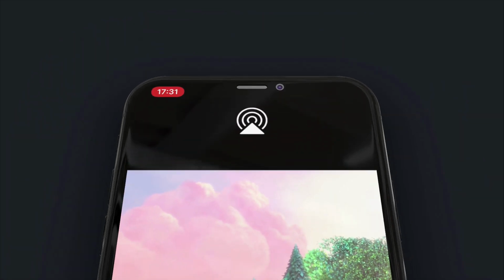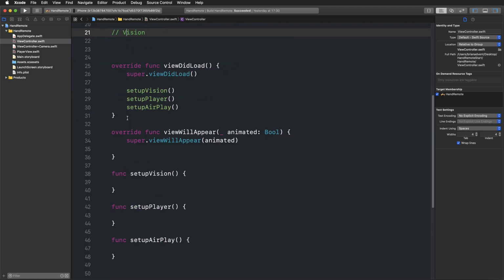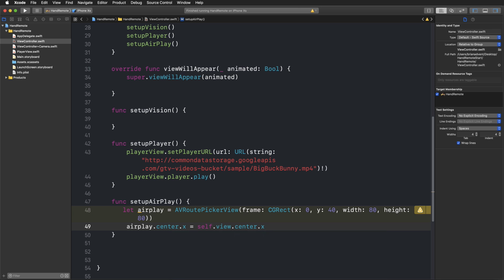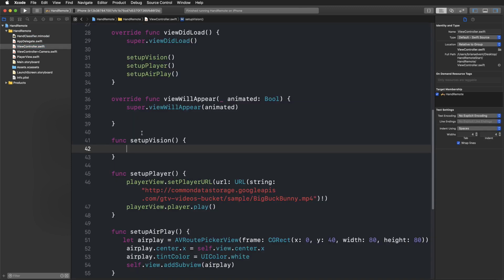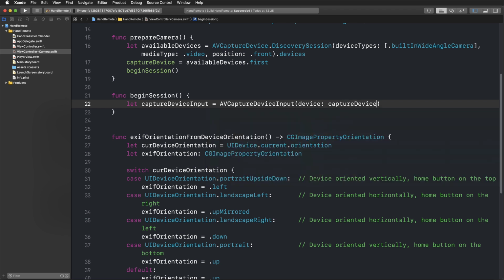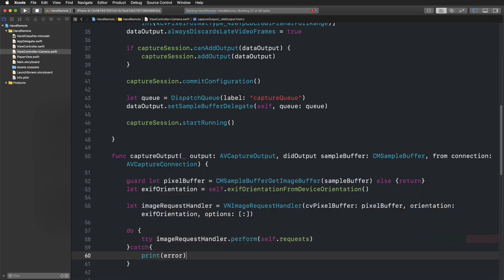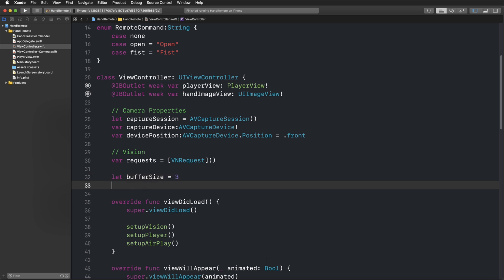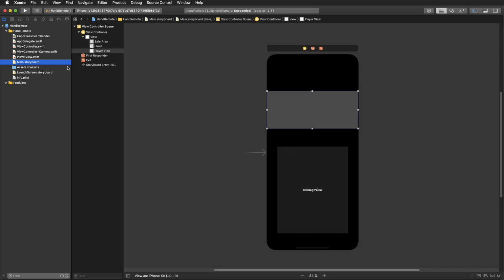Build a Cool Touchless Gesture UI with Core ML and Vision. iOS Machine Learning Tutorial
In this tutorial you are going to build a touchless gesture UI for a remote control (play/pause). You are going to create an image classifier with Create ML to use it together with the Apple Vision framework. With that you'll be able to distinguish between an open hand (play) and a fist (pause). You are also going to learn some AVFoundation basics by creating a simple video player as well as how to integrate Airplay into your app with AVKit.